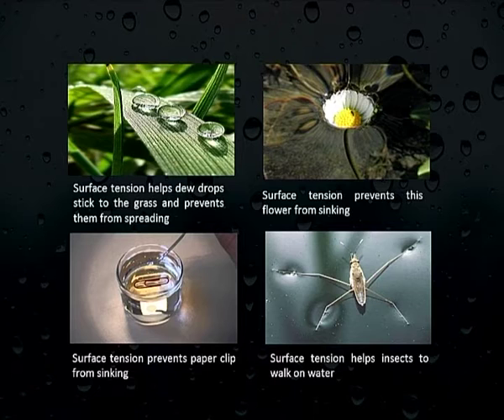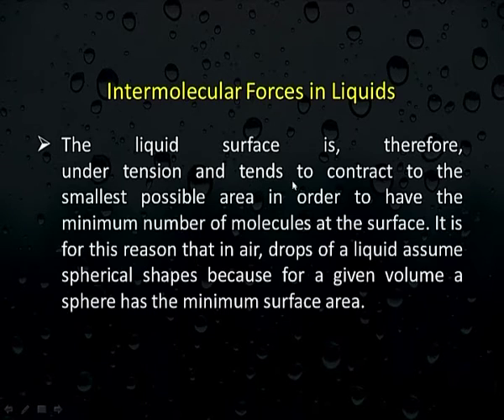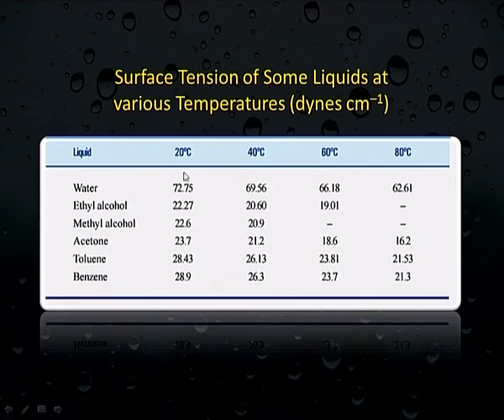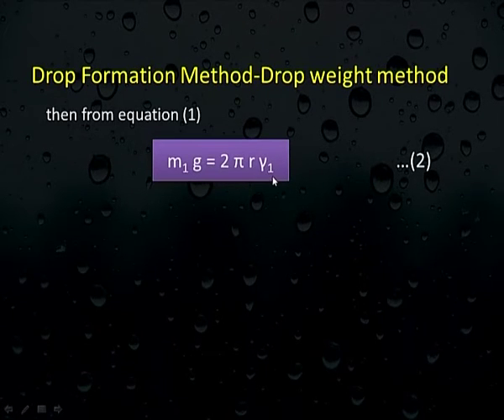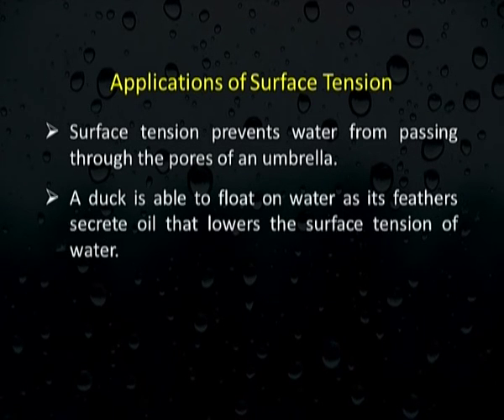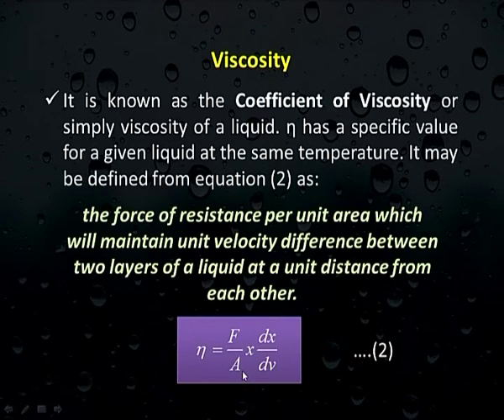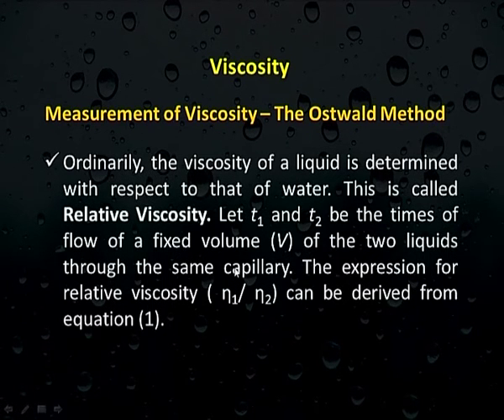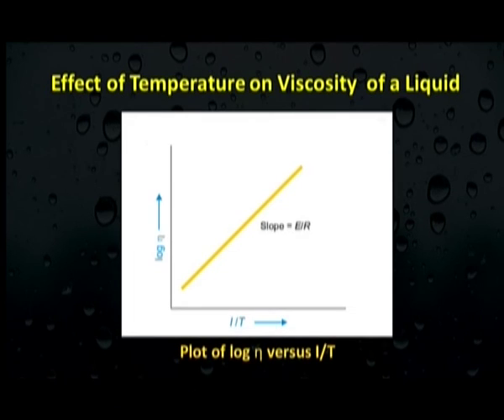Liquids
Course :CHEMISTRY - 4